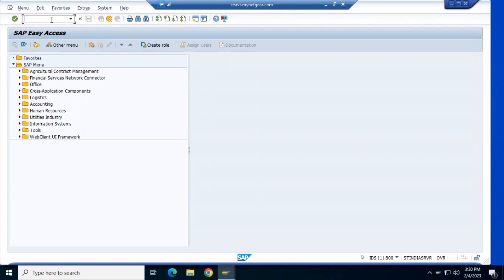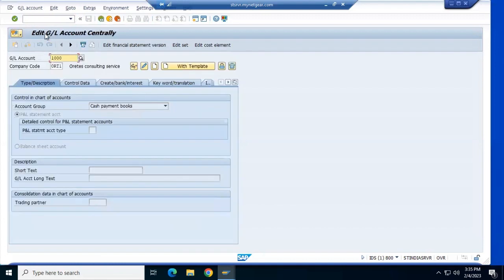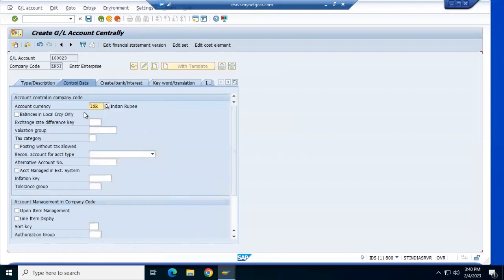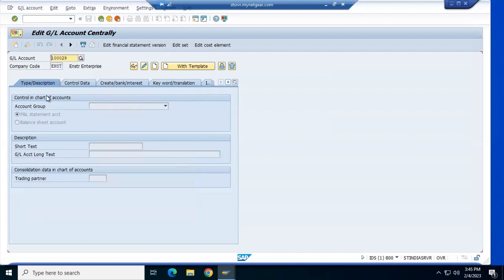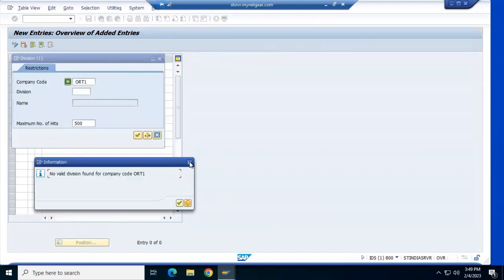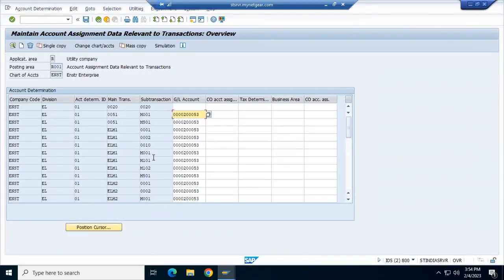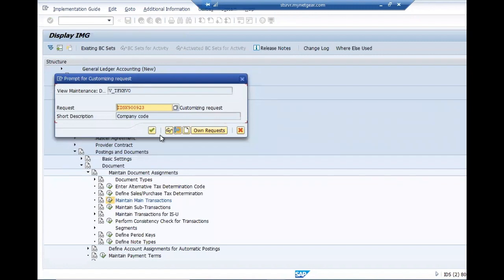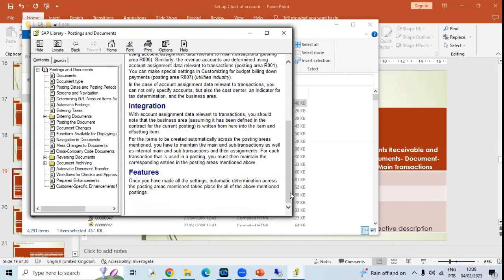SAP ISU FICA Chart of Account Process | SAP ISU FICA Maintain main transactions setup | Lecture : 13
++ In this video series we are talking about SAP ISU FICA (FI Contract Accounts) Technical maintain main & sub transaction process which is part of chart of account process.
Interested students, consultants can watch this space to learn SAP IS Utilities FICA with real-time examples.